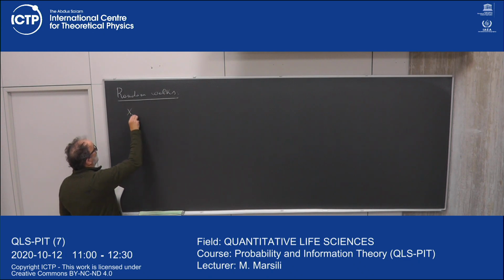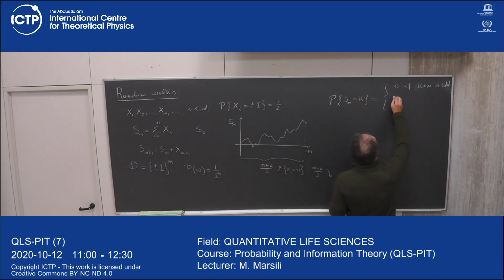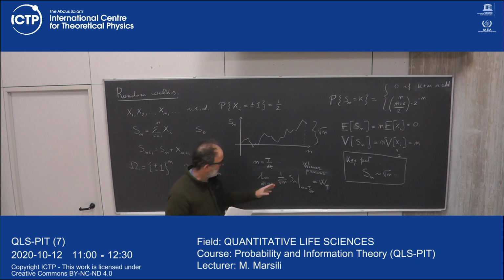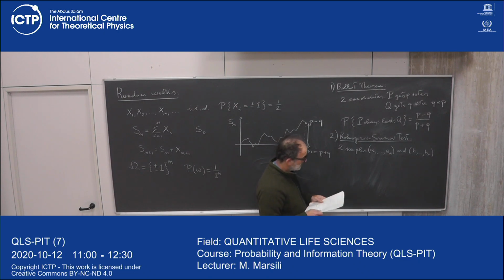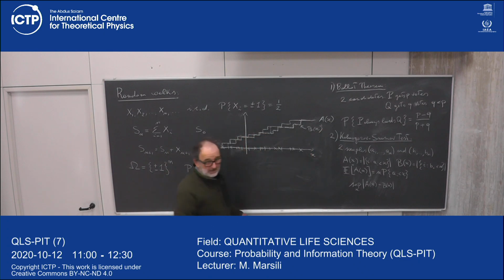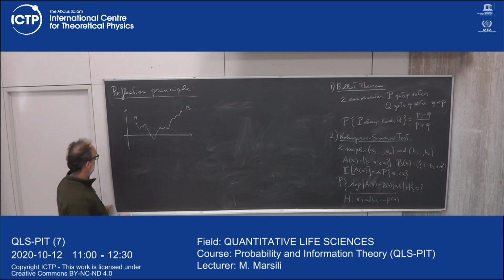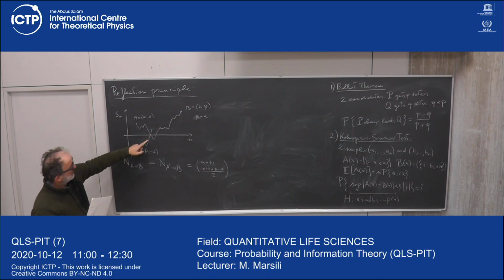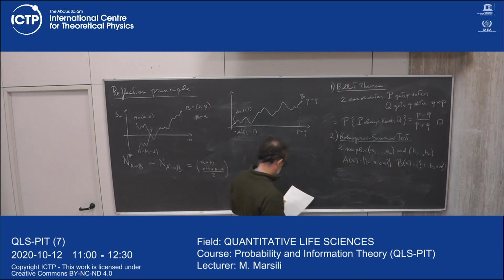Probability and Information Theory (QLS-PIT) Lecture 7 - Part 1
M. Marsili
QLS-PIT-L07-Part 1-Marsili.mp4